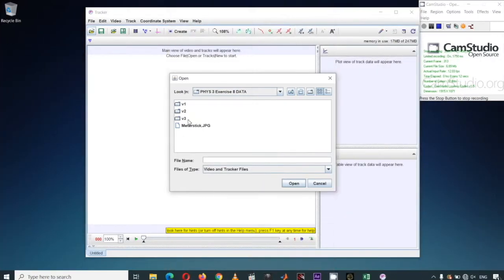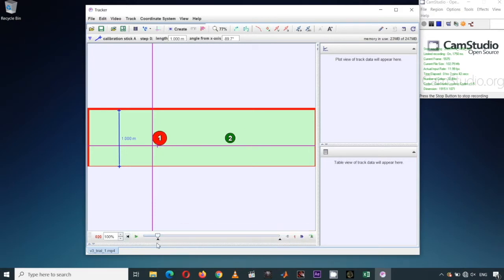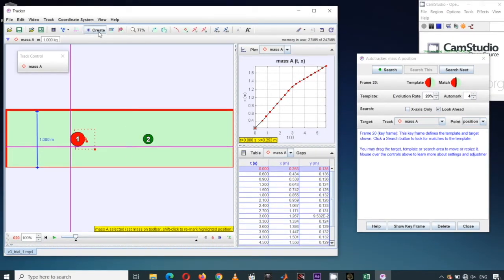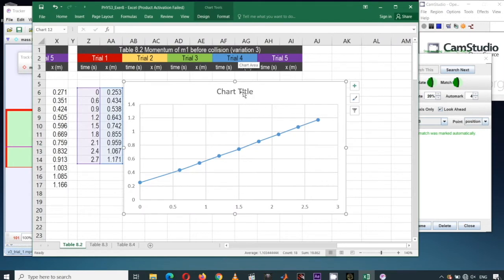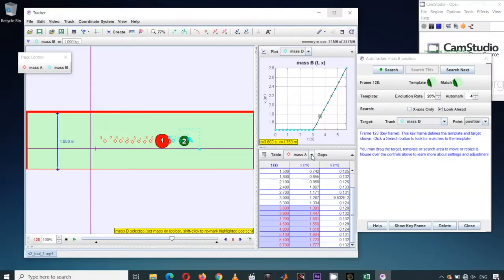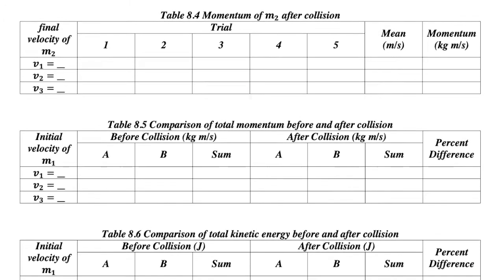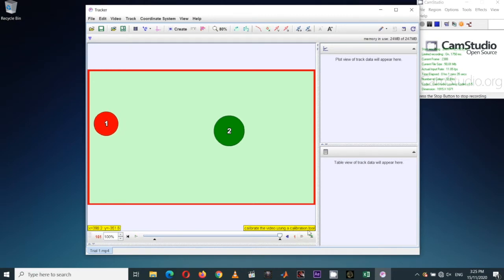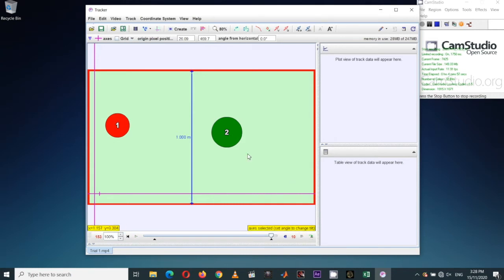How to use Tracker in 1D and 2D Air Puck Collision or Momentum Transfer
In this tutorial, we apply Tracker program to confirm if an air puck collision simulation undergoes elastic or inelastic collision by checking whether the total kinetic energy is conserved or not. We can also verify the law of conservation of momentum by examining the total initial momentum and total final momentum of the system.